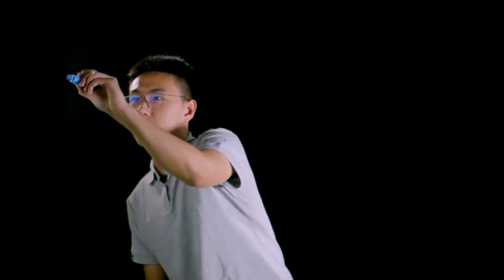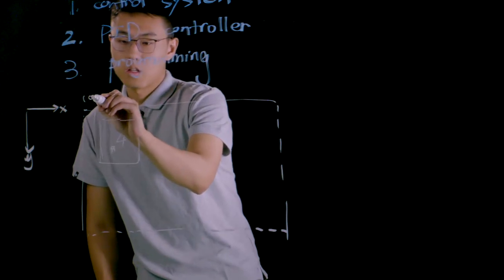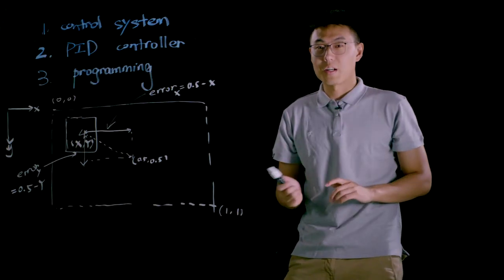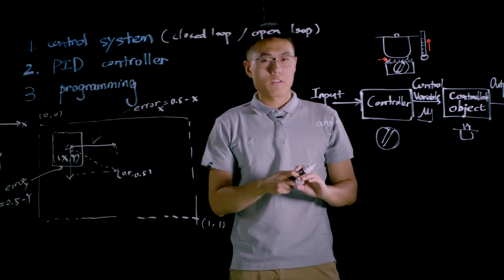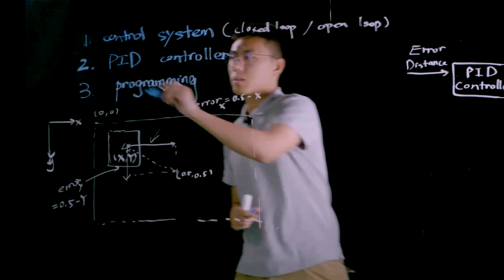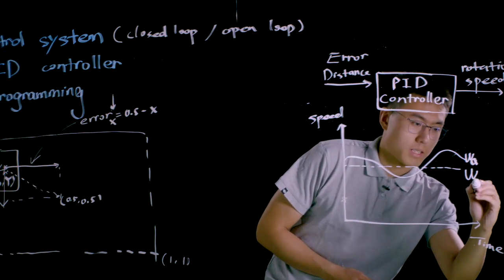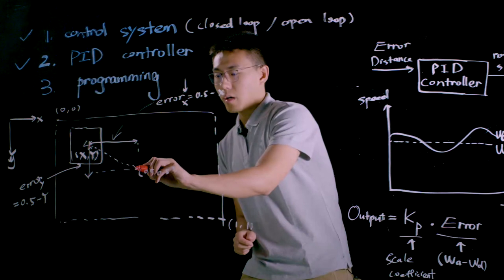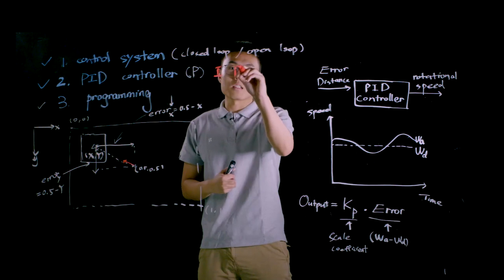DJI - RoboMaster S1 - Courses - PID Control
You can also get in touch with us on Facebook by sending a message